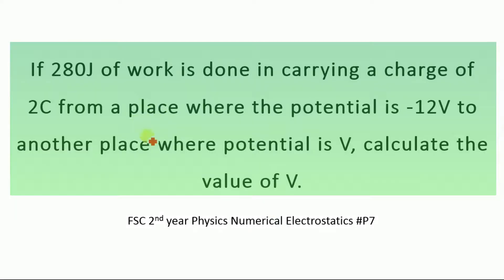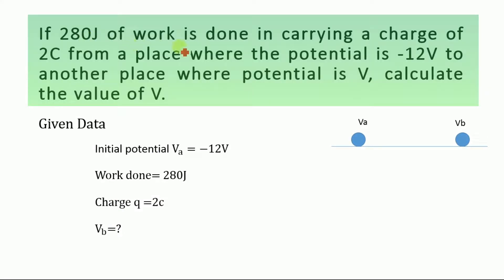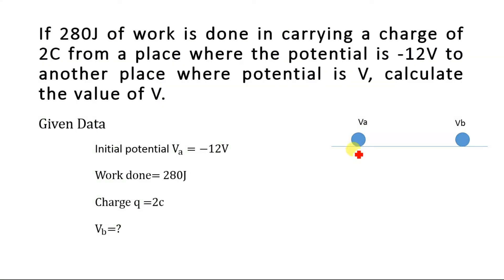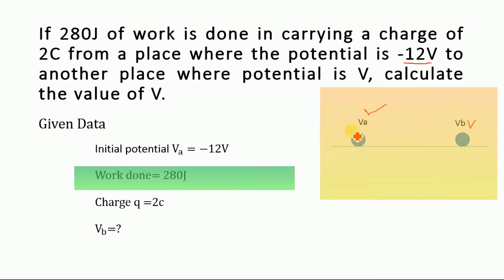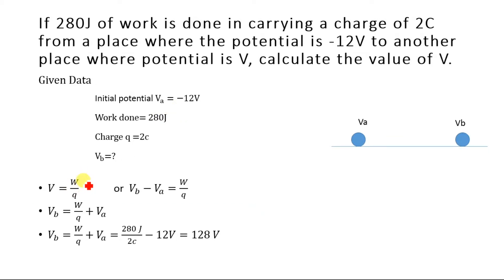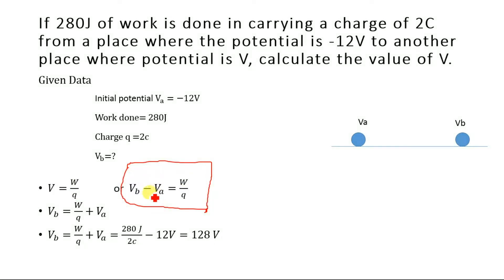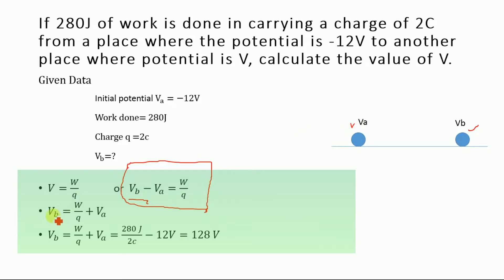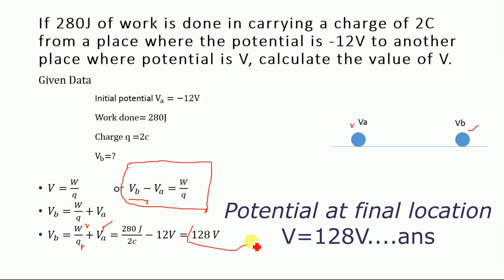If 280J of work is done in carrying a charge, calculate the potential V. (2nd year physics)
electrostatics P7
If 280J of work is done in carrying a charge of 2C from a place where the potential is -12V to another place where potential is V, calculate the value of V.

Using the electric potential and potential difference equation we have solved this numerical.
This is numerical number 7 from the electrostatics chapter of 2nd year physics book.
Potential difference the change or the difference of electric potential between two point in an electric filed.